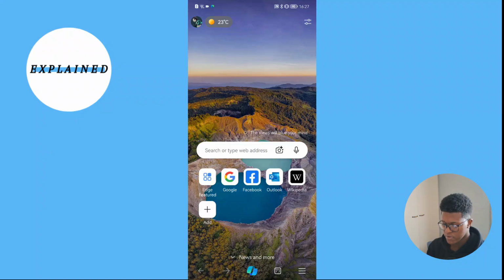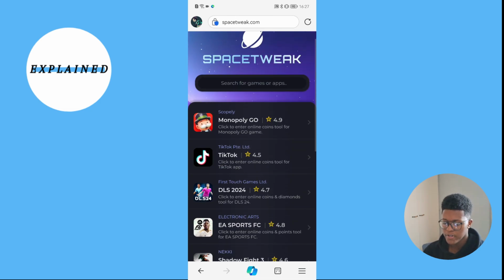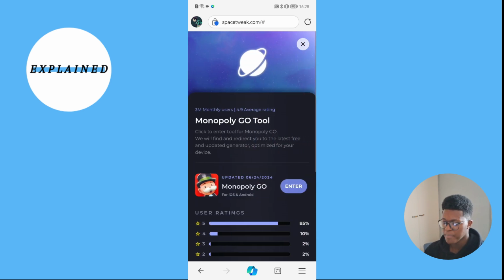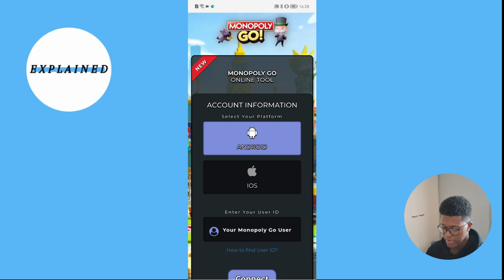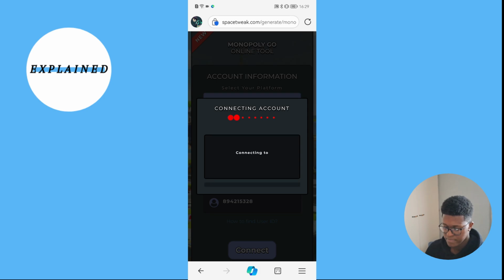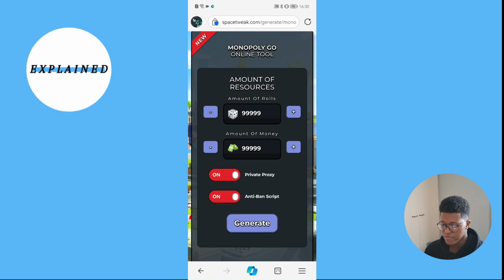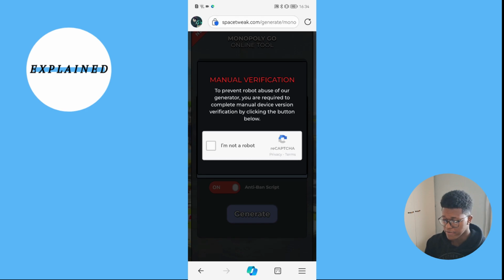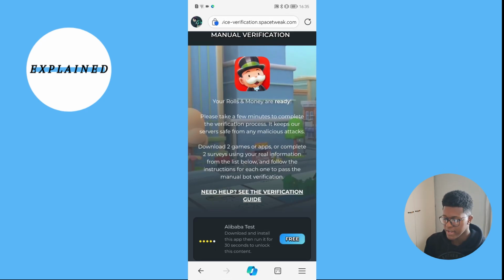How To Get Monopoly Go Free Dice Rolls (2024)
How To Get Monopoly Go Free Dice Rolls

In this Monopoly GO hack I'll show you how to get free dice rolls in Monopoly Go. Are you wondering how to get free rolls in Monopoly Go? Don't look further because after watching this video you'll be able to get unlimited dice rolls in Monopoly Go.